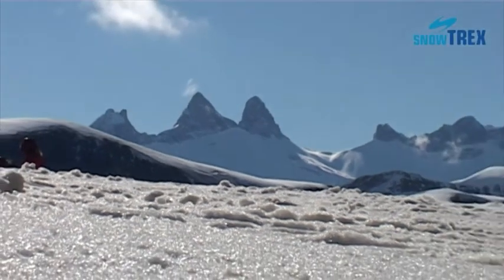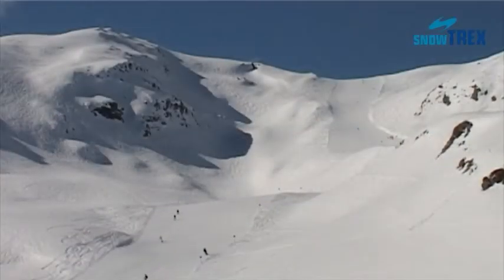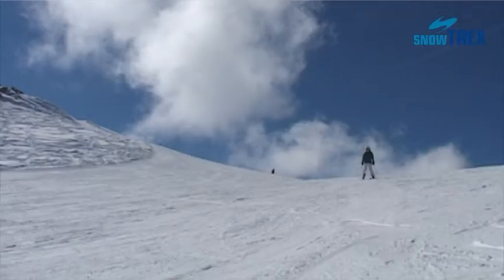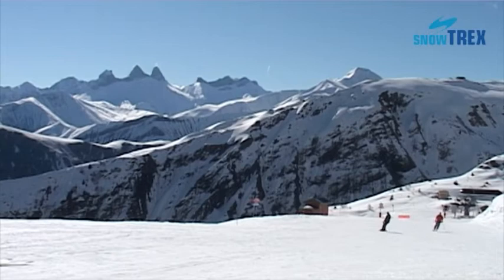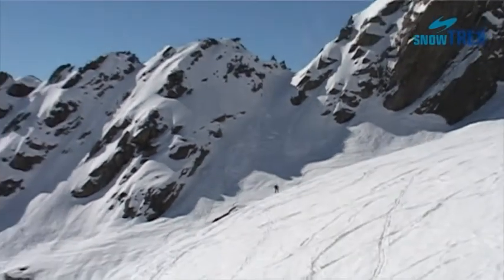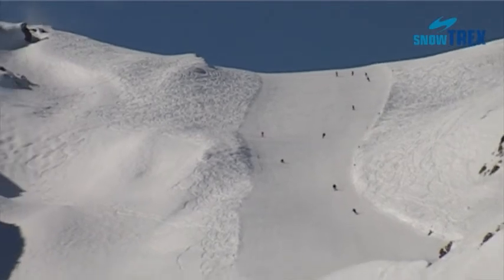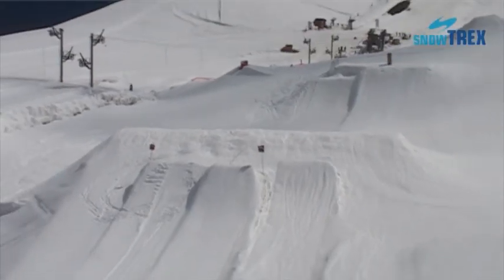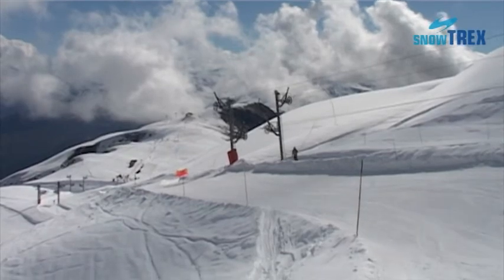Les Sybelles St. Sorlin - ski - snowboard - funpark - ski area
Ski holiday incl. lift pass in Les Sybelles - info and booking

St. Sorlin

Les Sybelles - One of France’s Largest Ski Regions!

The ski area ‘’Les Sybelles’’ is easily reached via the Autobahn E70 - just one hour from Chambery. With 310 km of pistes and an altitude of 1,550 m to 2,620 above sea level, the ski region is one of the largest in France. The diverse pistes, most of them of medium difficulty, are connected by 73 lifts and the six ski areas in total are perfectly linked to one another.

In addition to the 209 km of red pistes, the enormous ski area also offers ideal conditions for beginners and families with children. Further, alongside the many broad, on-piste runs, Les Sybelles also provides great deep-powder snow conditions. Many descents apart from the pistes are easily in sight and can be planned from just off the lift. To increase safety, half-daily off-piste courses are available. For those who want to stick to the pistes but prefer steeper runs, the black ‘’Casse Pipe’’ is guaranteed to be a fun ride.

At l’Ouillon in the ski area of Les Sybelles, the snow park is at an altitude of 2,300 m.

The snow park of Les Sybelles is prepared for boarders and free skiers.

The park is separated into three zones. Four ramps from 2 to 4 meters as well as several boxes and simple rails are found on the easiest line. In Le Sy’X Park, you’ll find 4 smaller tables up to 8 meters and two larger, up to 20 meters. There is a 9 meter-gap with up to 5-meters’ jump at the foot of the park, directly next to the lift station of the tow-lift.

A 1.5-kilometer-long boarder-cross next to the lift can also be combined at the lower end with the Pro-Park.